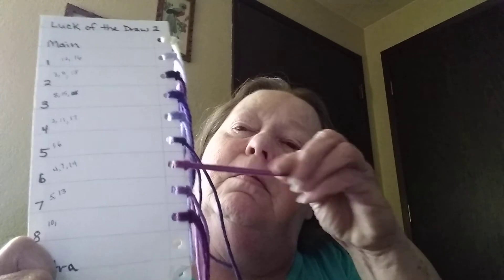Luck of the Draw 2 CAL - week #19